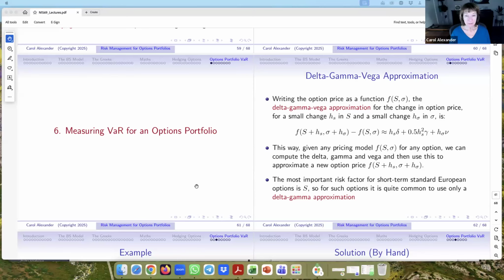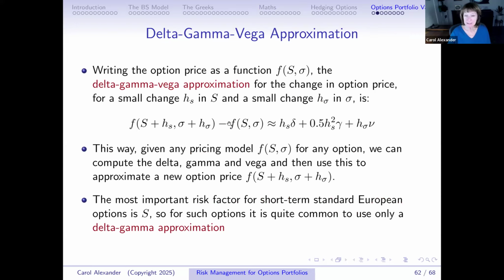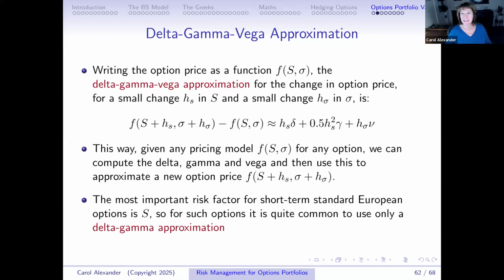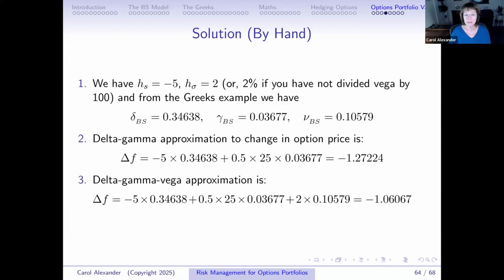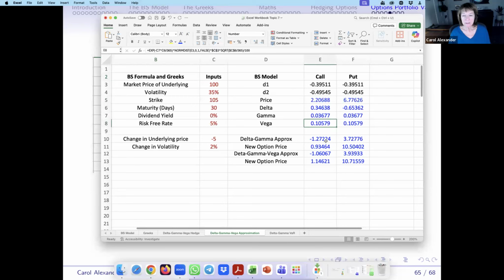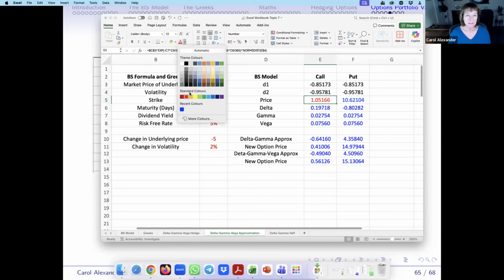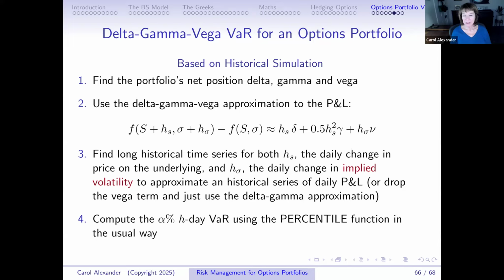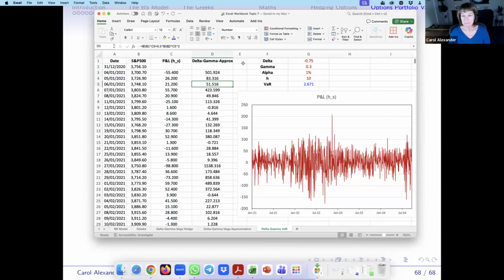Topic 7: Risk Management for Options Portfolios – Part 6: Measuring VaR for an Options Portfolio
Explains how to compute VaR for nonlinear portfolios, comparing delta, delta–gamma and full-revaluation approaches.